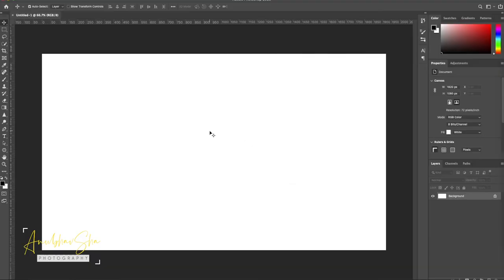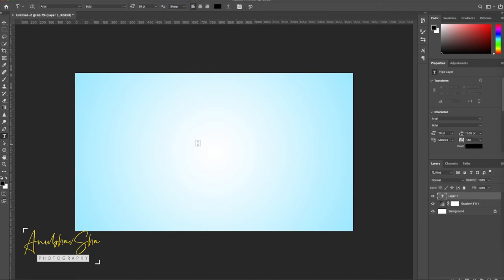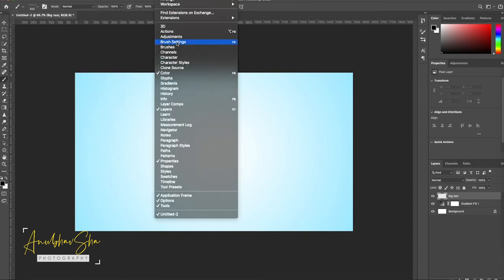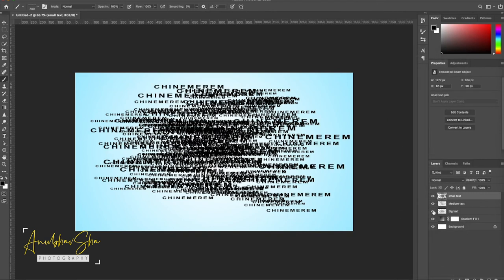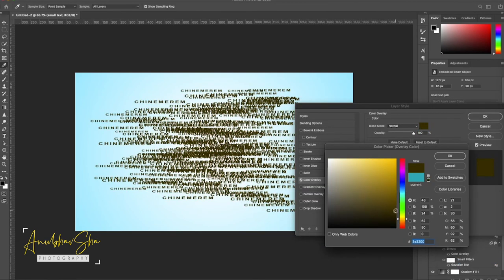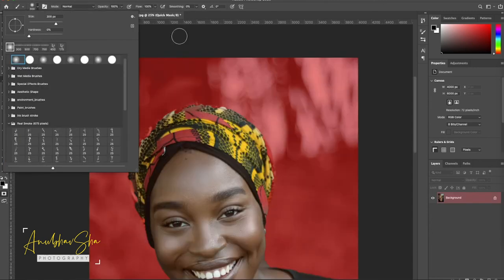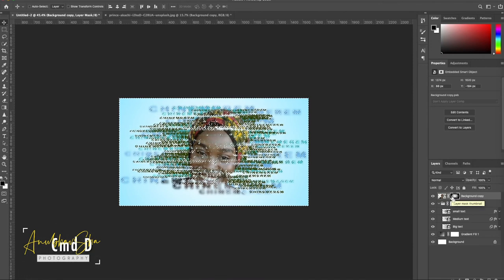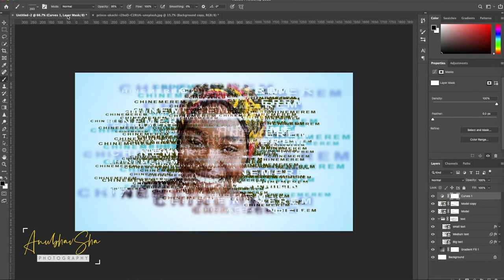[2021] Make Colourful Text Face Effect in Adobe Photoshop | Easy Photo Manipulation (New) 🔥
Make Colourful Text Face Effect in Adobe Photoshop | Easy Photo Manipulation (New)🔥
Hello
I am Anubhav Sharma, today we will learn how to create Colourful Text Face Effect in Adobe Photoshop. It is very powerful and easy Photo Manipulation technique to make amazing portraits in photoshop.

Use the below section to navigate in video with ease:
(0:00) : Intro
(0:41) : Photoshop Editing Tutorial
(11:01) : Outro

New Sessions on every Sunday :)
Enjoy and Peace
Stay safe 💐

My Gears
Macbook: t.ly/5L2s
Logitech k480 Keyboard : t.ly/Wr5x
Logitech MX Master 2S : t.ly/drht
External Monitor: t.ly/Qrrq
Photoshop: t.ly/42T8

Special Links for you.